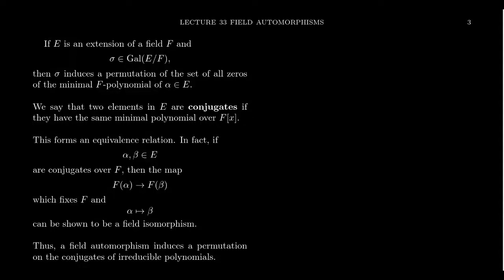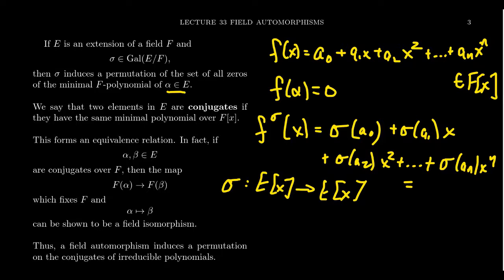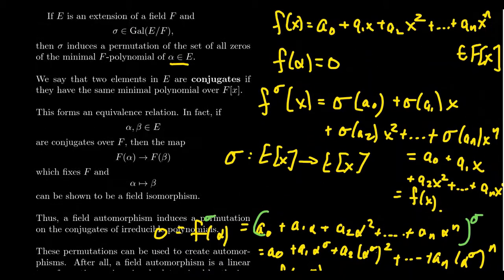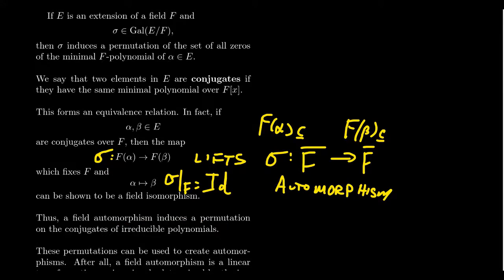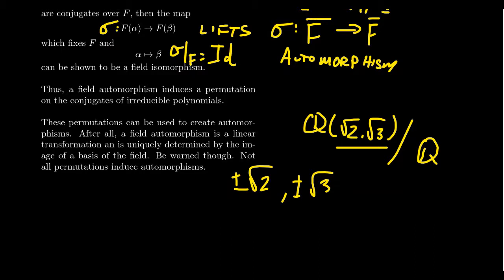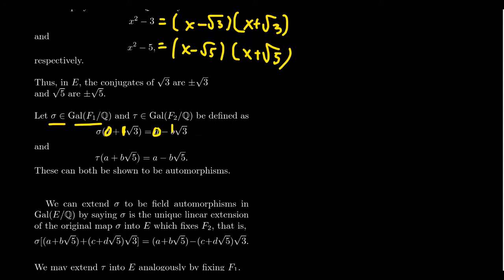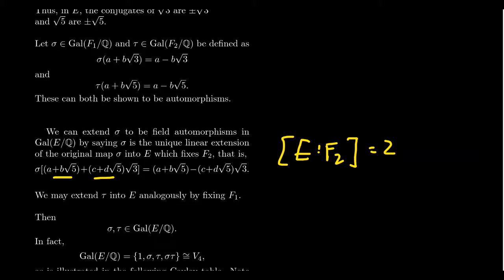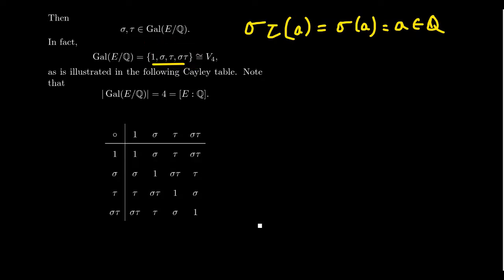Conjugates (Field Theory)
In this video, we introduce the notion of conjugates of an algebraic element of a field extension as those elements that share the same minimal polynomial. We mention that conjugacy forms an equivalence relation on algebraic elements and that field automorphisms induce permutations on conjugates. We include examples.